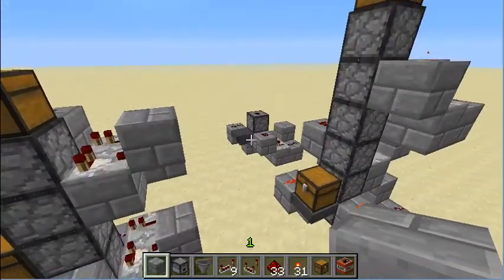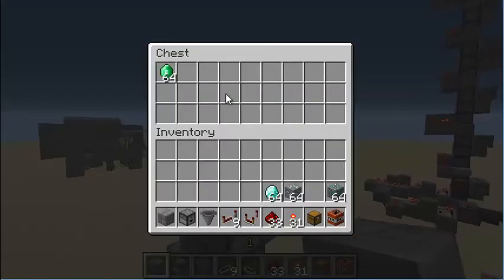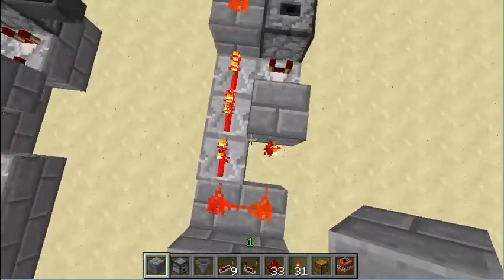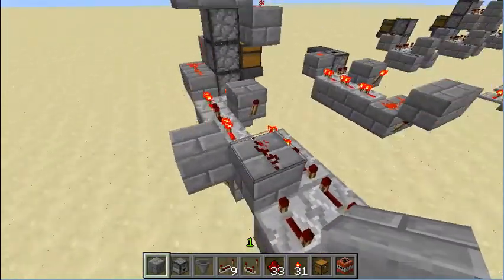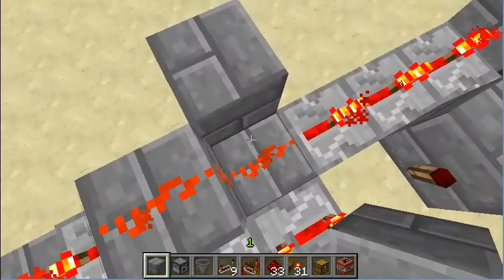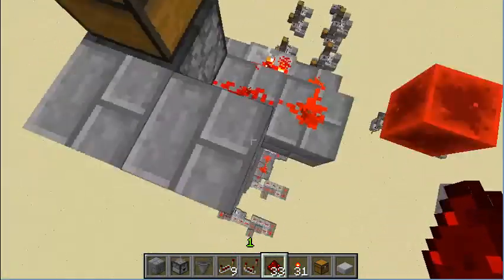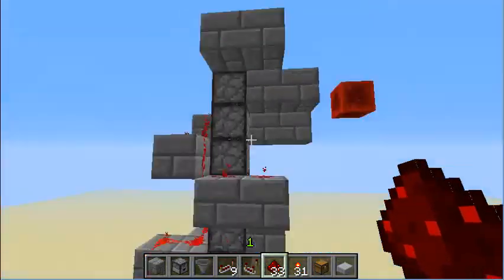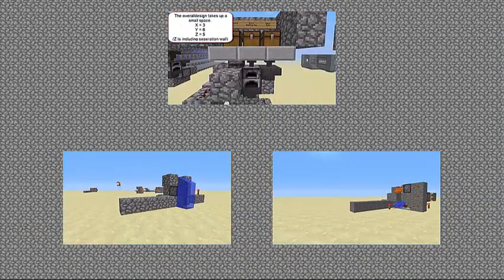Redstone Invention: Item Elevator that is Future Proof & %100 Efficient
I hope this one is good enough for GenerikB. :P

I think the issue with the video quality is because of the snapshot, and not Camtasia.  I had the same issue a few snapshots ago, lets hope 1.5 full releases don't look the same. :)